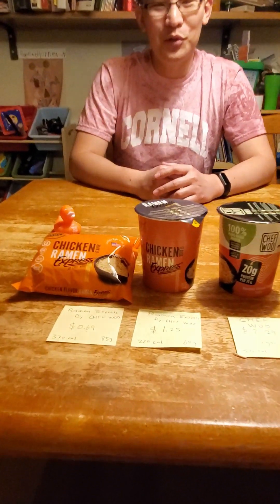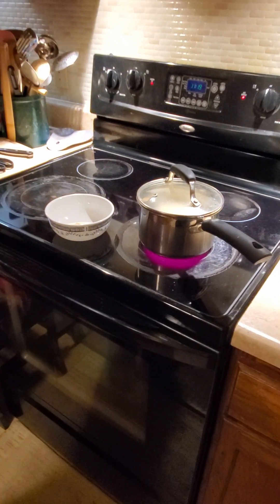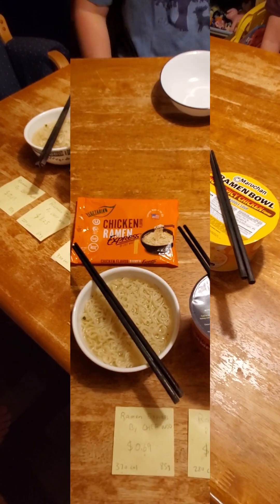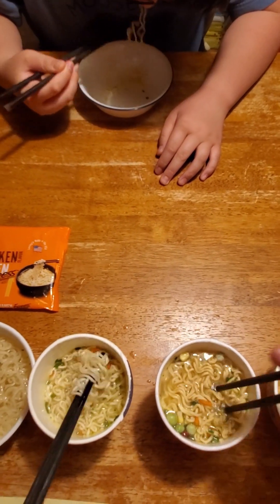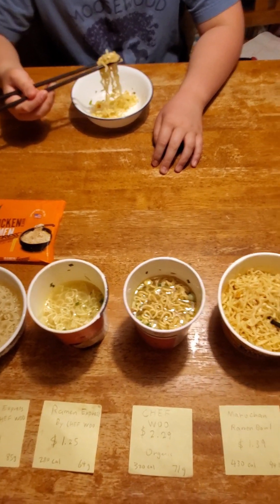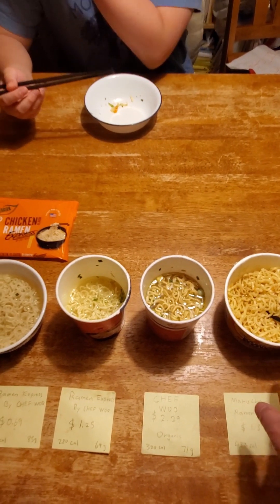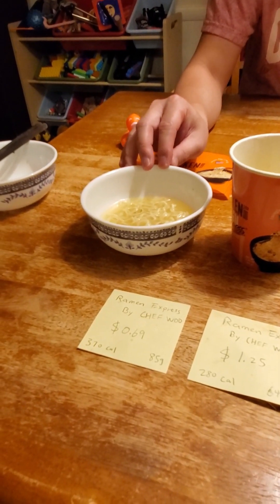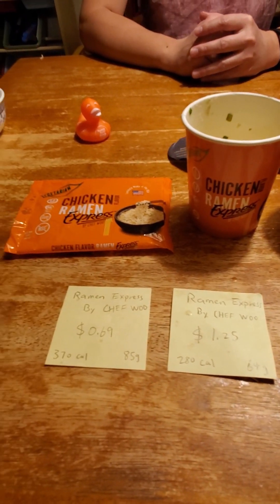Chef Woo vs Maruchan ramen instant noodle taste and compare - Who Wins?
We cook and taste 3 different Chef Woo instant noodles and compare to 1 Maruchan ramen bowl and see which one is the best bang for the buck and which one we should buy again.

- my previous video on Indomie instant fried noodles

00:00 - Intro
01:25 - Cooking the first one
02:34 - Cooking the cup ones
05:05 - Start tasting
11:04 - Vote from first taster
12:29 - Second Taster
14:04 - Vote from second taster
14:43 - Third Taster
16:21 - Vote from third taster
17:16 - Conclusion